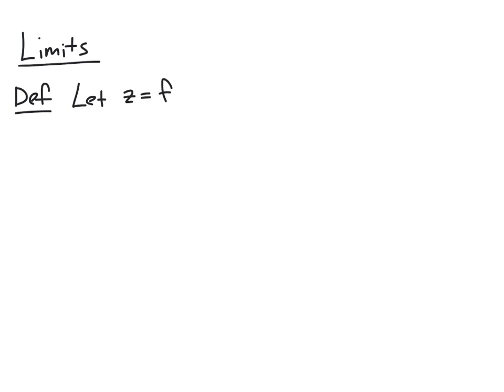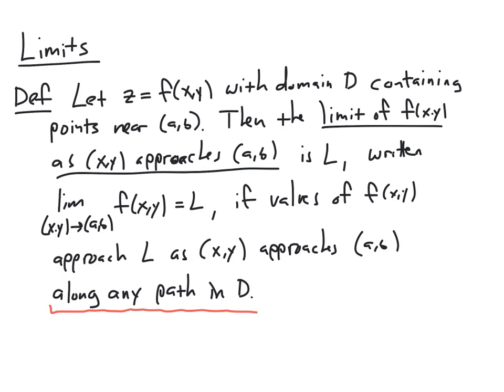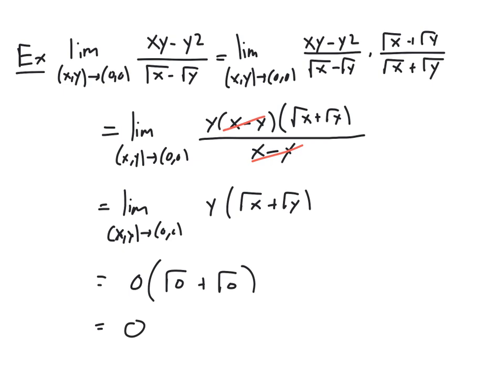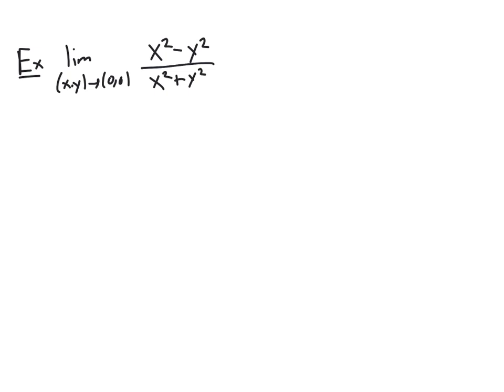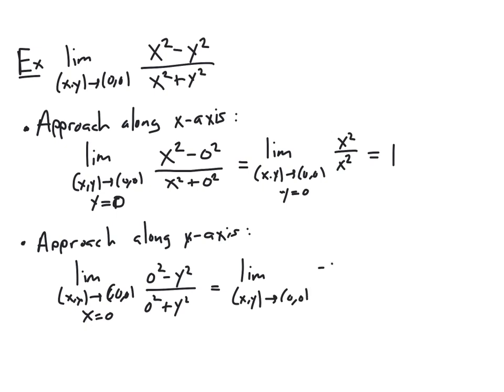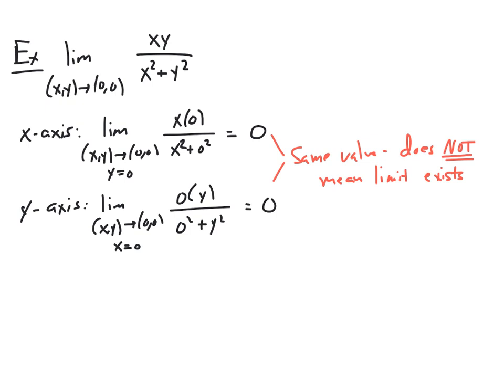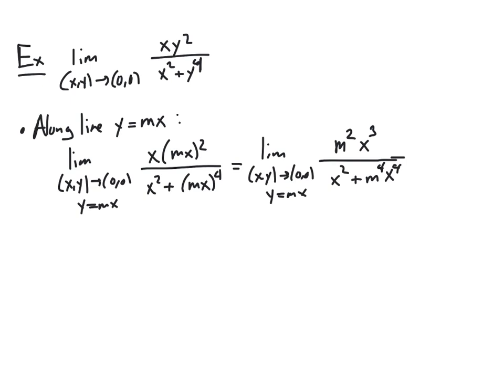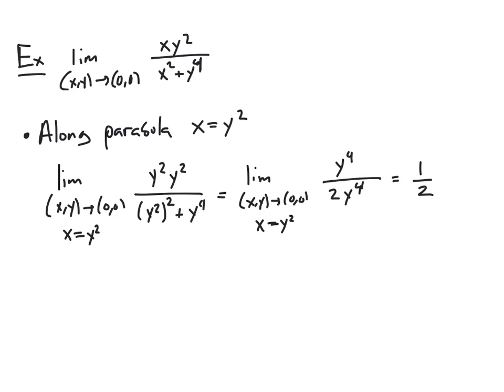Limits of Functions of Two Variables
Discusses limits of functions of two variables, including several examples.